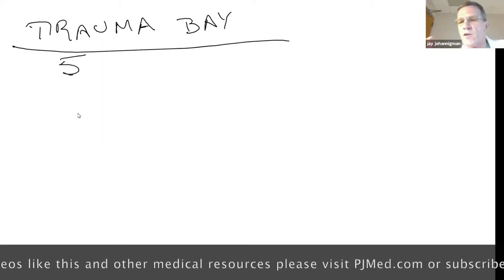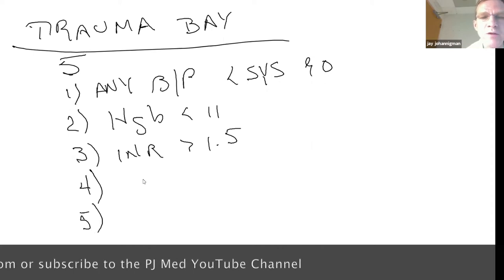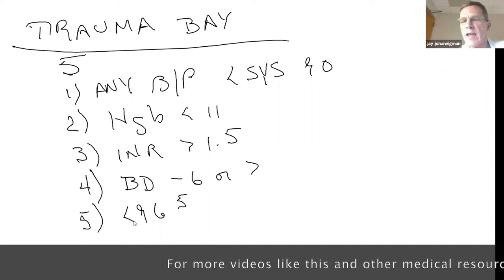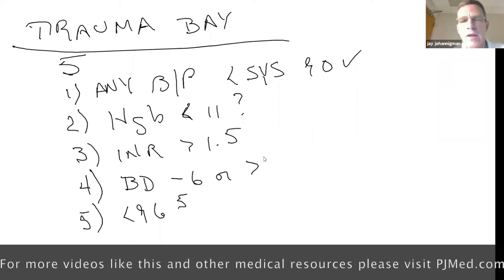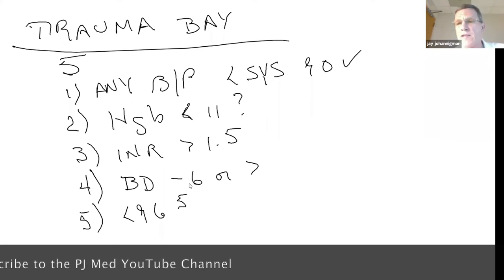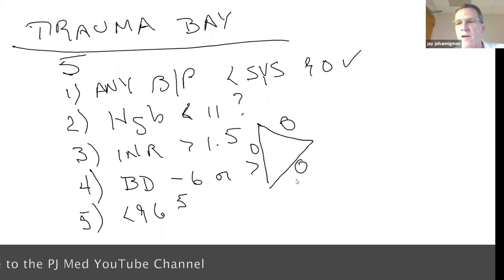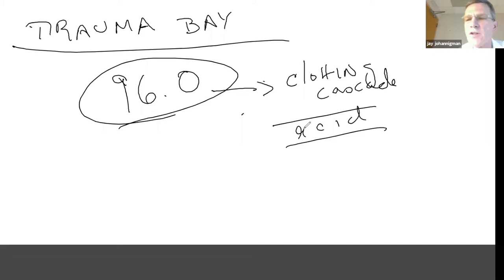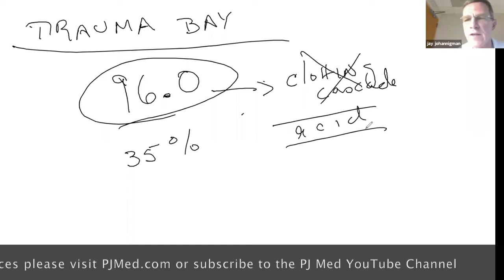Intro to Blood Gases and Blood Tests CoViD19 Lecture